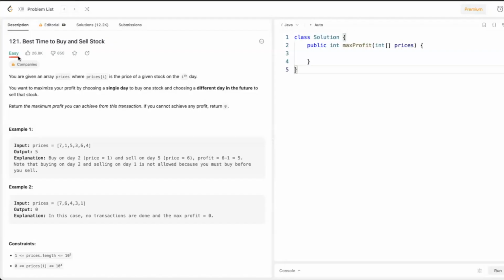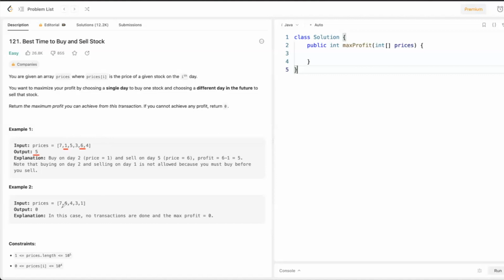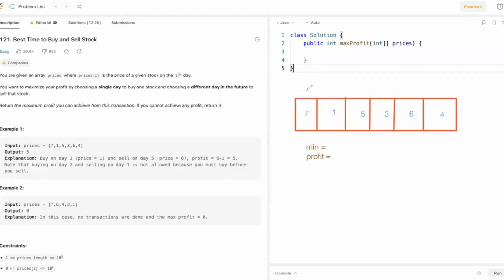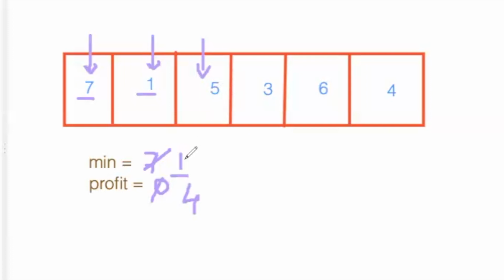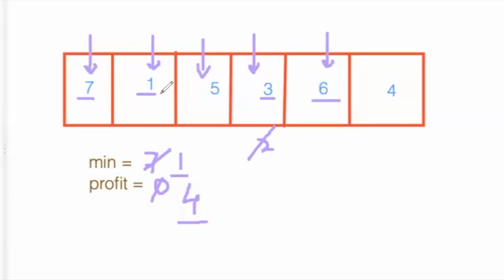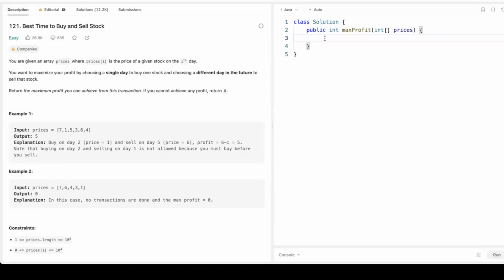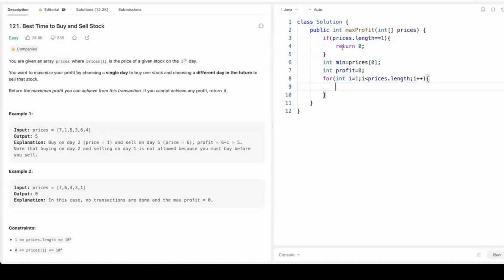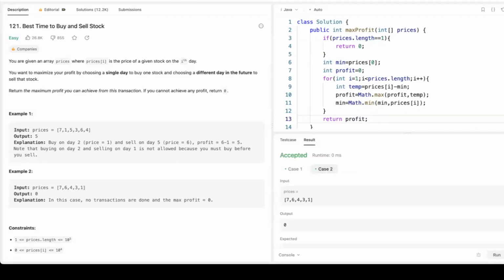Best time to Buy/Sell stock -Part 1